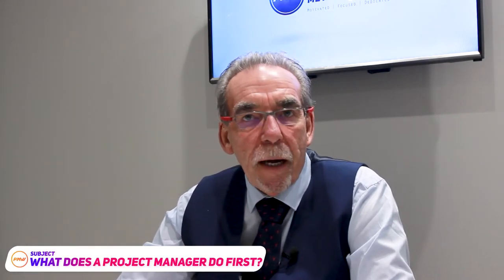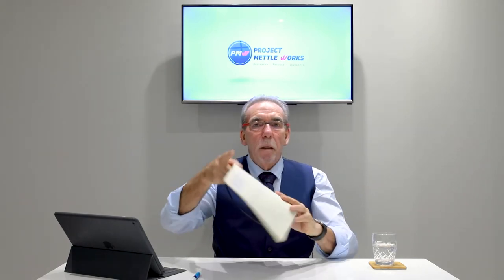"Project Management" The first two things you should do when you start a Project.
Hello and Welcome to Project Mettle Works,

In this video, we look at what I consider to be the first two most important factors you need to undertake and understand when starting a  new project.

Although these may seem obvious,  I still think it is essential to emphasize these points,  as I have learned how important a DAYBOOK is ! and understanding fully the project before making any decisions.

You can download my Daybook template from the link below and feel free to use this or use it as a basis for your own design using your own ideas.

REMEMBER

Project management is in our everyday life,  building on this knowledge and transferring this to project management in the working environment (organisational) is a natural progression,  you already have the basic skill sets.

Alternatively, leave a comment in the comments sections and I will answer this.

We shall be releasing weekly videos on all aspects of Project Management both personal and organisational.

Day Book Template:-

"METTLE WORKS":- 6 Key Basics for personal / Organisational projects